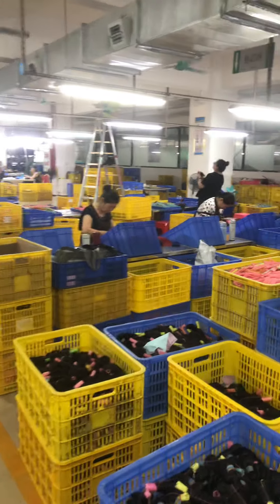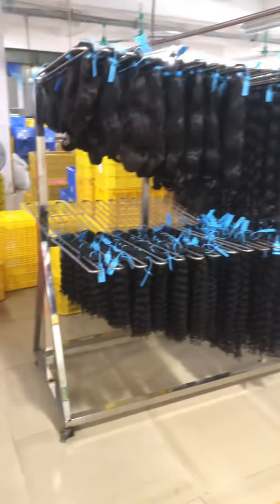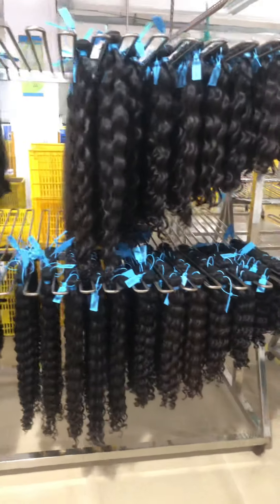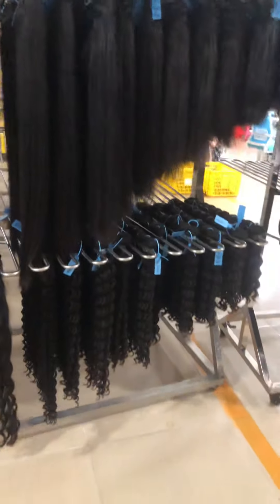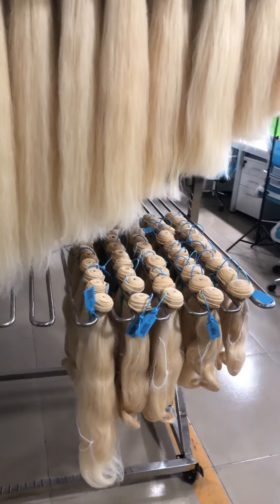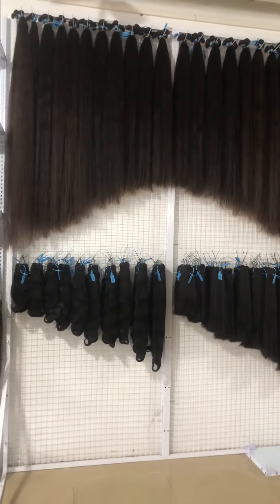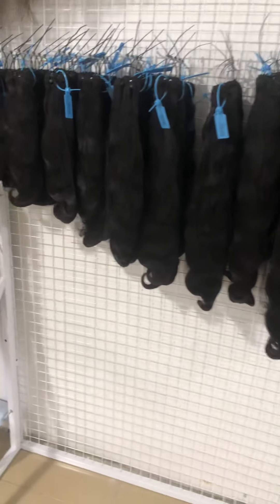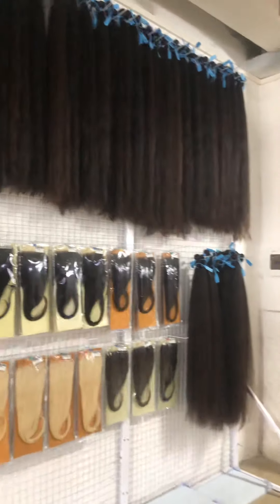2024年7月1日